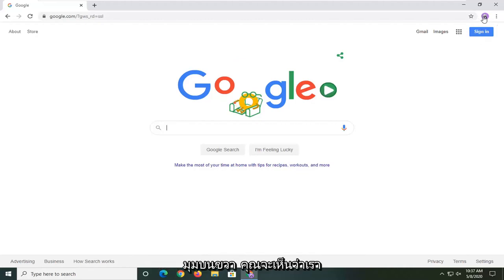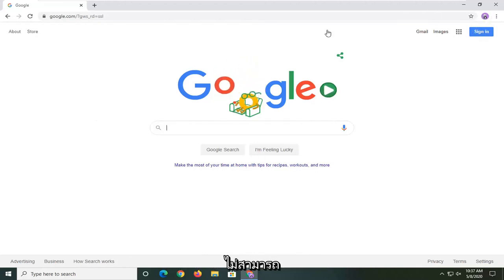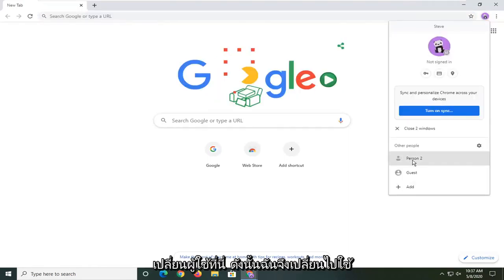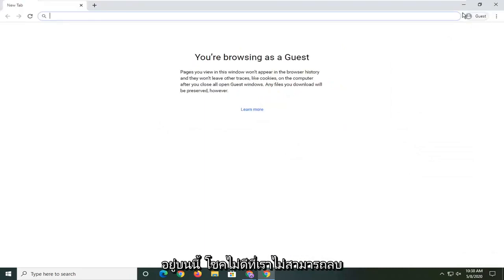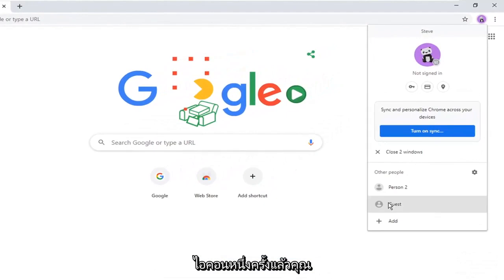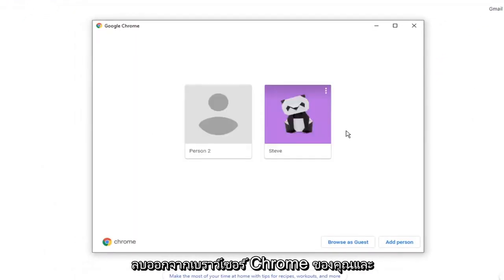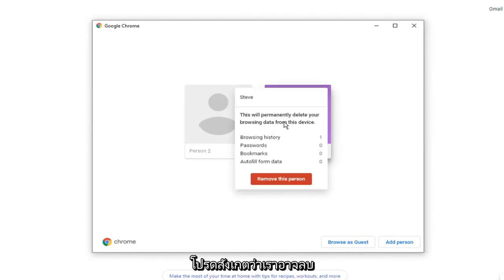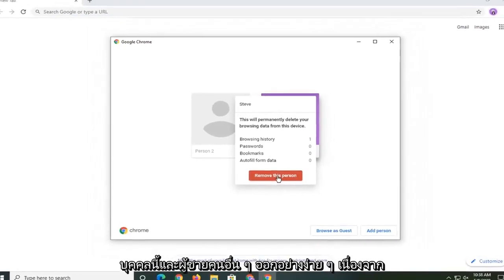วิธีลบไอคอนโปรไฟล์ในเบราว์เซอร์ Google Chrome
วิธีลบไอคอนโปรไฟล์ในเบราว์เซอร์ Google Chrome [บทช่วยสอน]

เมื่อคุณลงชื่อเข้าใช้โปรไฟล์ผู้ใช้ใน Google Chrome มีองค์ประกอบบางอย่างของประสบการณ์เบราว์เซอร์ที่คุณสามารถปรับแต่งได้ หนึ่งในนั้นเกี่ยวข้องกับอวาตาร์ที่แสดงอยู่ที่มุมบนสุดของหน้าต่าง

'คนตัวเล็กบนไอคอน Chrome ของฉันคืออะไร' นั่นคือคำถามที่ทำให้คุณมาที่นี่? Chrome ของคุณไม่ได้ถูกบุกรุก (อาจจะ) ปลอดภัยและไม่ต้องกังวล เหตุใดจึงมีไอคอนผีบนไอคอน Chrome ของคุณในแถบงาน นั่นคือสิ่งที่เราจะตอบที่นี่ พร้อมกับวิธีง่ายๆ ในการลบออก

ไม่ชอบไอคอนโปรไฟล์ผู้ใช้ในเบราว์เซอร์ Google Chrome? วิธีลบไอคอนโปรไฟล์ใน Google Chrome มีดังนี้

เมื่อพูดถึงเบราว์เซอร์ Chrome และเบราว์เซอร์ที่ใช้ Chromium อื่นๆ เช่น Edge Chromium เป็นราชาในแง่ของส่วนแบ่งการตลาด ความเข้ากันได้กับเทคโนโลยีเว็บและคุณสมบัติต่างๆ คุณลักษณะที่มีประโยชน์มากที่สุดอย่างหนึ่งของ Chrome และ Edge Chromium คือคุณสามารถสร้างโปรไฟล์ผู้ใช้ที่แตกต่างกันได้ โปรไฟล์ผู้ใช้แต่ละโปรไฟล์ทำงานโดยไม่ขึ้นกับโปรไฟล์อื่น คุณจึงไม่ต้องแชร์ข้อมูลการท่องเว็บหรือส่วนขยายกับผู้ใช้รายอื่น คุณยังสามารถลงชื่อเข้าใช้บัญชี Google หรือ Microsoft เพื่อซิงค์ข้อมูลเบราว์เซอร์ระหว่างอุปกรณ์ต่างๆ

เมื่อคุณสร้างโปรไฟล์ผู้ใช้ใหม่ใน Chrome เบราว์เซอร์จะเพิ่มไอคอนโปรไฟล์ถัดจากแถบที่อยู่และด้านหน้าไอคอนเมนู ทำให้คุณสามารถระบุโปรไฟล์ผู้ใช้ได้อย่างง่ายดายและเปลี่ยนไปใช้โปรไฟล์อื่นหากจำเป็น โดยทั่วไป ไอคอนโปรไฟล์ผู้ใช้จะถูกนำเข้าโดยตรงจากบัญชี Google ของคุณ หากคุณลงชื่อเข้าใช้ หากคุณไม่ได้ลงชื่อเข้าใช้ ภาพแบบสุ่มจะถูกเลือกจากแค็ตตาล็อก

แต่ถ้าคุณไม่ชอบรูปโปรไฟล์อวาตาร์ที่กำลังถูกใช้อยู่ หรือหากคุณต้องการดูว่าตัวเลือกอื่นๆ คืออะไร บทแนะนำของเราด้านล่างนี้จะแสดงวิธีเปลี่ยนรูปโปรไฟล์ Google Chrome